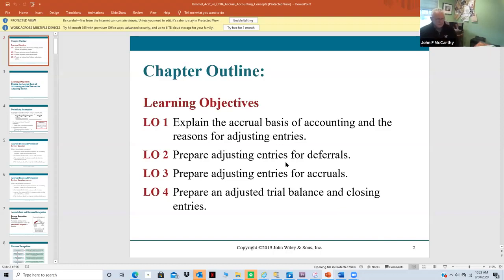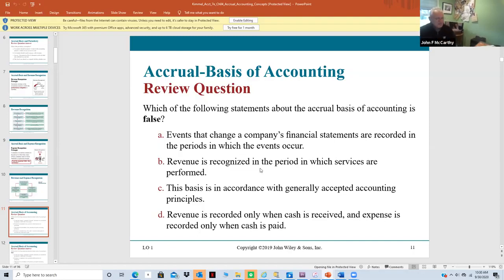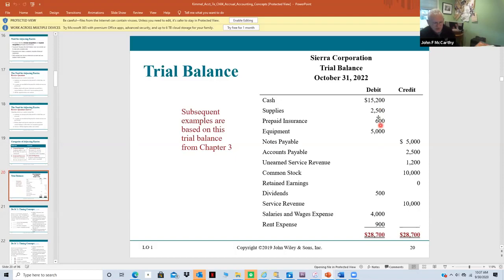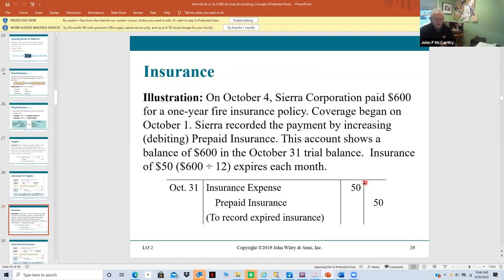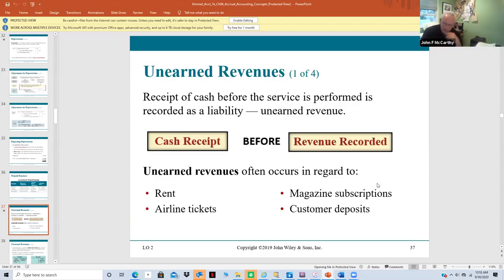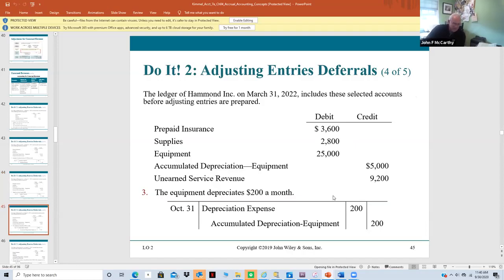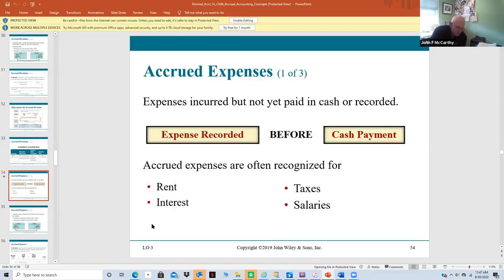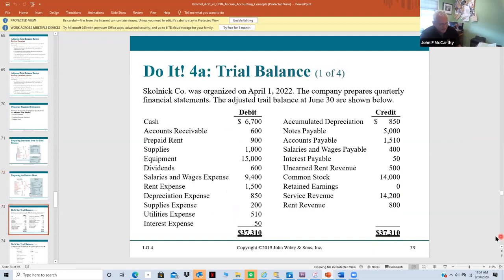ACC 203 Chapter 4 McCarthy